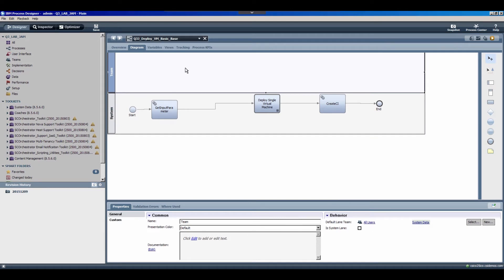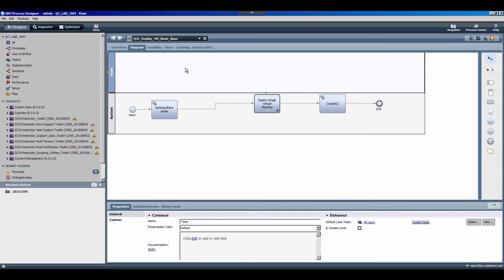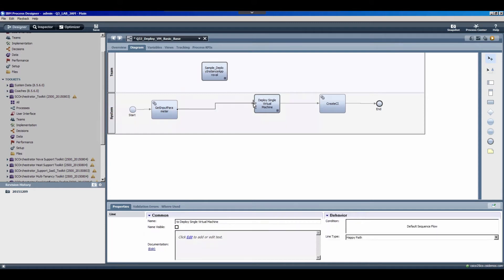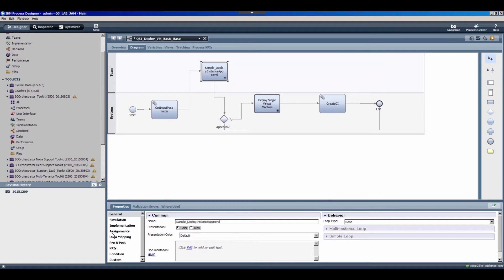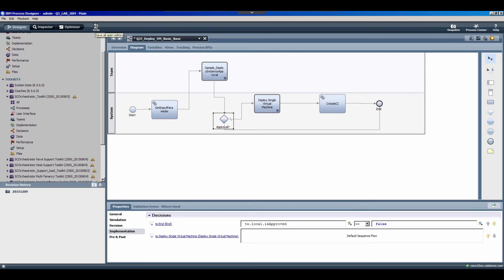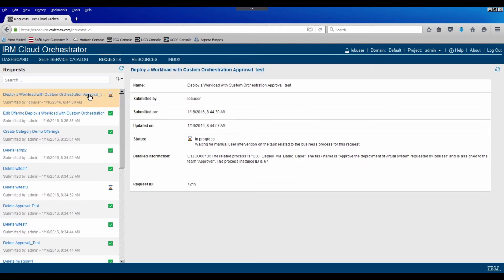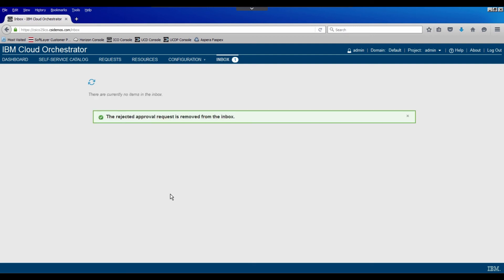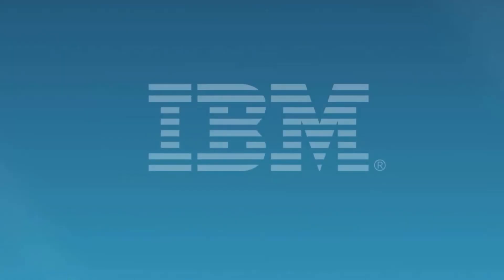IBM Cloud Solutions: Enforcement of Business Controls in the Cloud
This use case is focused on the need to have business controls around certain requests. While speed of delivery and self-service are key features of any cloud solution, there are often times when either preventing abuse or the regulatory environment of a enterprise dictates that certain actions require approval before fulfillment. Having an Cloud Management Platform that can easily enforce those rules when required is a must have for most enterprises.
This use case shows how quickly an existing workflow can be modified to require approval after being requested.